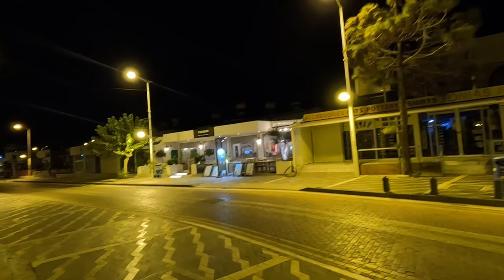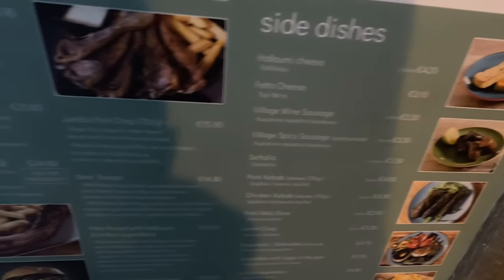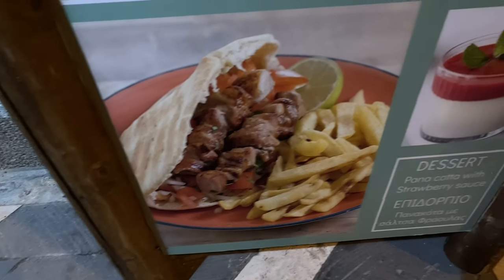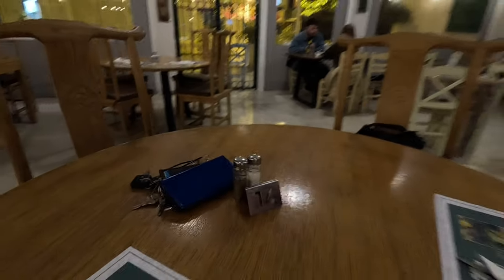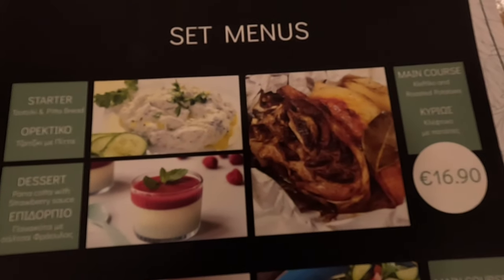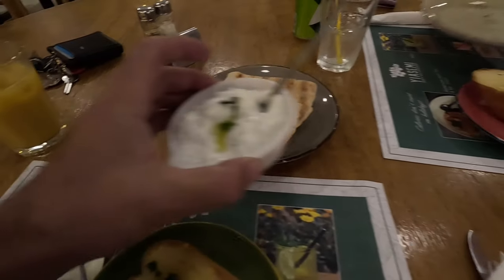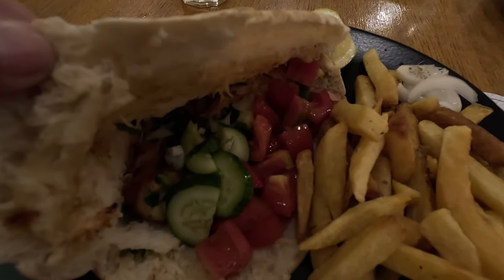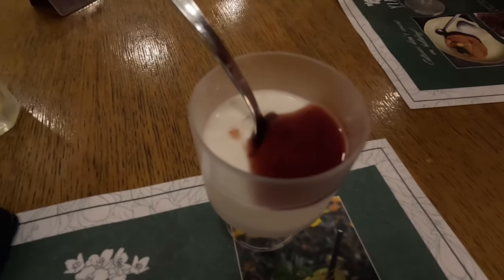Yiasemi Restaurant Protaras Cyprus - Great Set Menus.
Join George Cyprus Insight for dinner at Yiasemi Restaurant Protaras.

Looking for a great set menus in Protaras Cyprus? Look no further than Yiasemi Restaurant! This restaurant has a great selection of set menus that will suit any palate.

In this video, we'll take a look at the menus for Yiasemi Restaurant Protaras and give you a taste of what to expect. From starters to main courses, this restaurant has something for everyone! So don't wait any longer, head over to Yiasemi Restaurant Protaras and taste the great food for yourself!

Instergram cyprusinsight.